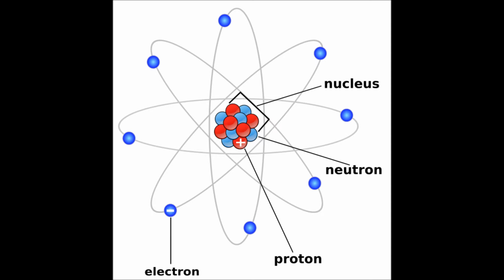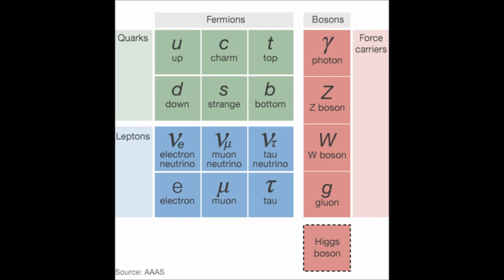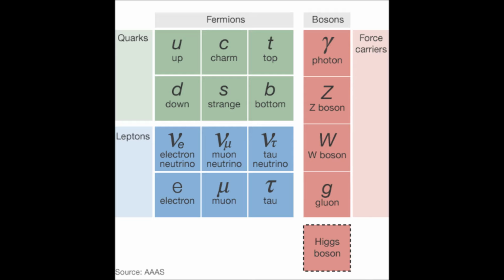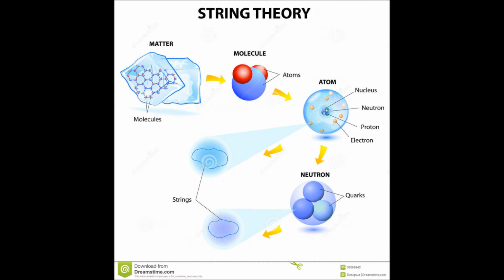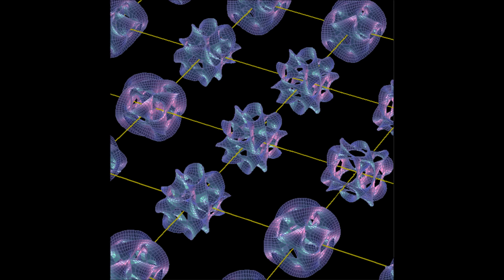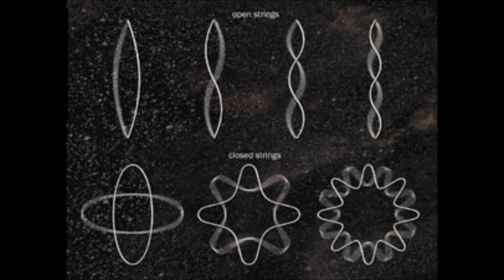String Theory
For the Breakthrough Challenge